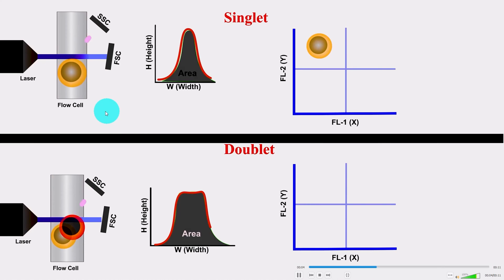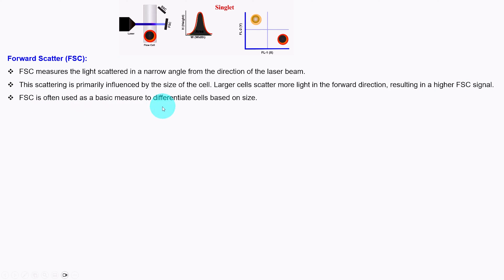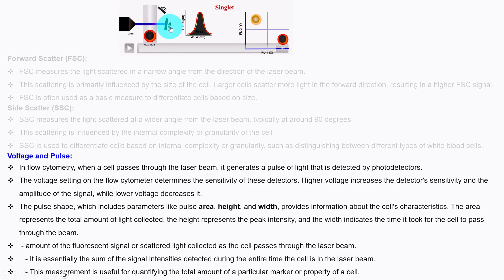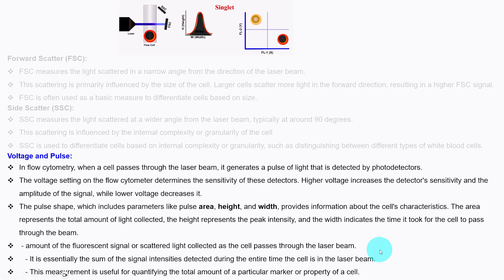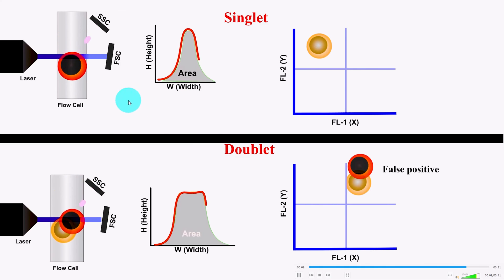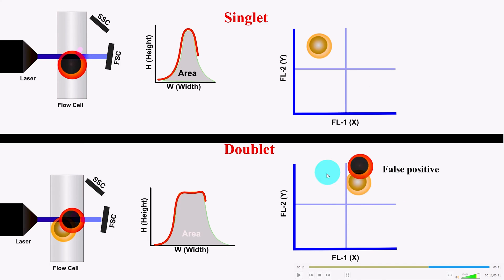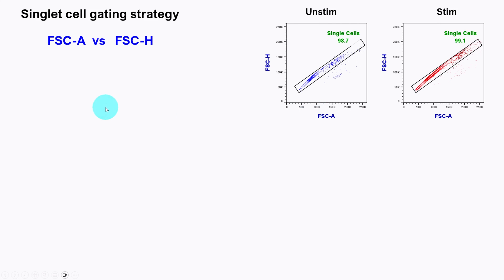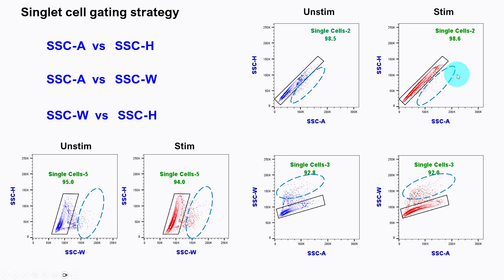Singlet vs Doublet Cells or particle in flowcytometry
Welcome to our in-depth exploration of singlet and doublet cells or particles in flow cytometry! In this video, we delve into the crucial differences between singlet and doublet events, an essential concept for anyone working in the field of flow cytometry.

Key Points Covered:

Introduction to Flow Cytometry: We start with a brief overview of flow cytometry, its importance in biological research, and the principles that govern this powerful technique.
What are Singlet and Doublet Cells/Particles? We explain what singlets and doublets are, including their physical characteristics and how they differ from each other.
Detection and Analysis: Learn how flow cytometers differentiate between singlets and doublets. We discuss the role of forward scatter (FSC) and side scatter (SSC) in identifying these events.
Practical Implications: Discover the significance of correctly identifying singlet and doublet events in various applications like cell counting, sorting, and analysis.
Troubleshooting Tips: We provide tips for optimizing your flow cytometry experiments to accurately distinguish between singlet and doublet events.
Why This Matters:
Understanding the distinction between singlet and doublet cells or particles is crucial for accurate data interpretation in flow cytometry. This video will equip you with the knowledge to enhance the reliability of your flow cytometry experiments.

Follow us on [Your Social Media Handles] for updates and more information.
Additional Resources:

Very good resource for singlet  and doublet cell discrimination

Very good youtube tutorial about  parameter like Area Height Width

Very good publication
please visit supplimentary data

The information provided in this video, titled "Understanding Singlet vs Doublet Cells or Particles in Flow Cytometry," is for educational and informational purposes only. It is not intended as a substitute for professional advice or training in the field of flow cytometry.

While we strive to present accurate and up-to-date information, we make no representations or warranties of any kind, express or implied, about the completeness, accuracy, reliability, suitability, or availability with respect to the content of the video. Any reliance you place on such information is therefore strictly at your own risk.

The methods, techniques, and procedures demonstrated or discussed in this video are not the only approaches to the topics covered.

We do not endorse or promote any specific brands, products, or procedures mentioned in the video unless explicitly stated. Any product names, logos, brands, and other trademarks or images featured or referred to within the video are the property of their respective trademark holders.

The views and opinions expressed in this video are those of the authors and do not necessarily reflect the official policy or position of any agency, organization, employer, or company. Comments and discussions in the video are based on our personal experiences and viewpoints and are open to interpretation.

We do not accept liability for any direct, indirect, consequential, or incidental loss or damage which may result from your reliance on information contained in this video.